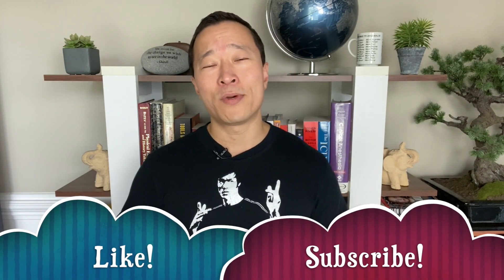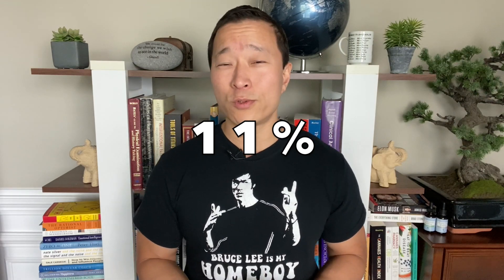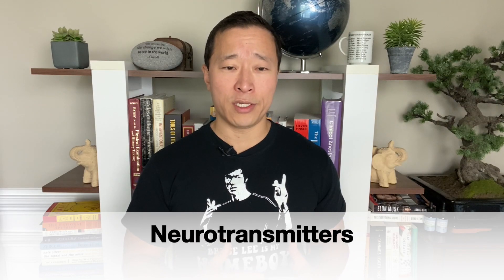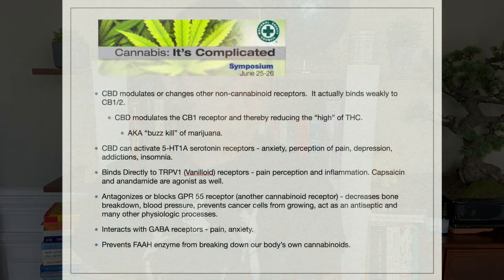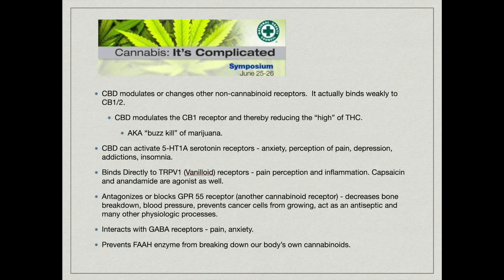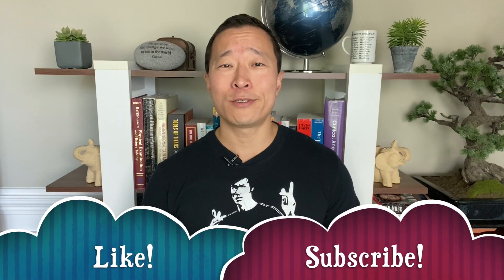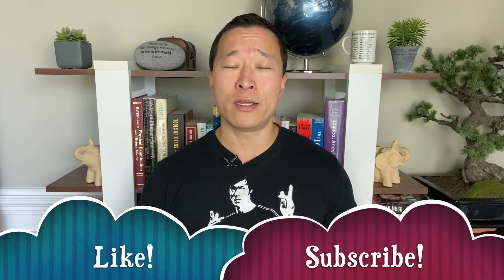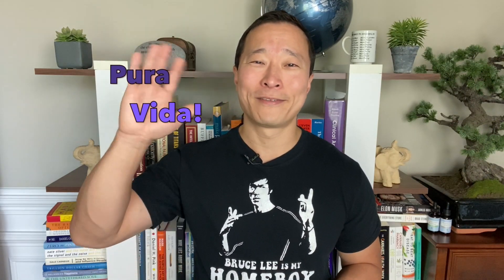The Endocannabinoid (ECS) System. How Does CBD Work? Doctor Jack Episode 5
Continuing on with CBD education, let us talk about how it works!  Join me for a deep dive on the endocannabinoid system (ECS).

Time Stamps
0:00 Introduction
1:17 Brief History of the ECS
1:55 What is the Endocannabinoid System (ECS)?
5:07 Components of the ECS
6:52 Deep Dive on the Receptors
8:45 My High Tech Model :)
10:03 Function of the ECS
12:43 Closing Remarks

The CBD company I use and trust is Green Compass.

***List of videos on CBD and the order I suggest watching them***
1. - My opinion as a pain physician on CBD and introduction to the channel.
2. - How Safe is CBD?
3. - What Makes a High Quality CBD?
5. - The differences between how you can take CBD.  For example orally vs inhaled.

- Things you should know about colon cancer.
- Two Tragic Personal Stories That Puts Life in Perspective.

Thank you for checking out this video!  You are awesome!  I am Doctor Jack, a board-certified anesthesiologist and pain management physician in practice since 2008.  My goal is to have fun while educating on all things health, wellness, and medical related.  The goal is to thrive in life and not just survive.  Although, in 2020 just surviving seems to be a major accomplishment.  I hope you enjoy the content!  Be kind, keep everything in perspective, and stay safe!  Pura Vida!!!

I plan on posting weekly on average and on other topics as this channel evolves.

I love reading comments so please let me know what you are thinking or if there is future content you would like to see!

The content in this video is not intended nor implied to be a substitute for professional medical consultation for diagnosis or treatment. All content, including text, graphics, images, and information, contained in this video is for general educational purposes only and does not replace a discussion with your own doctor or healthcare professional.